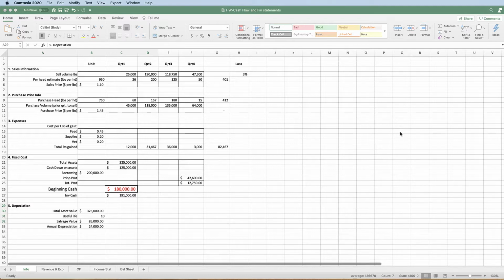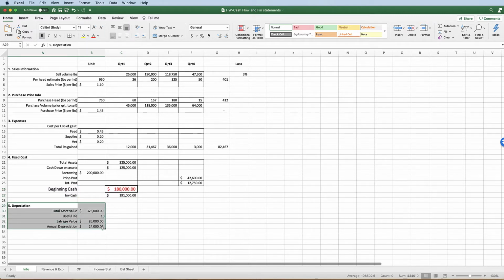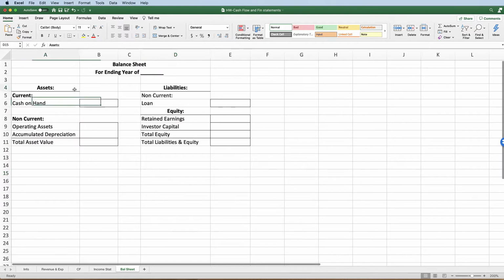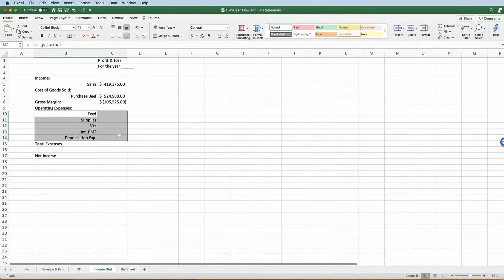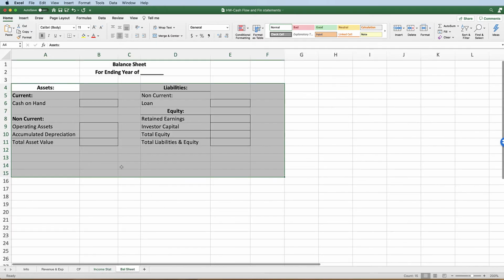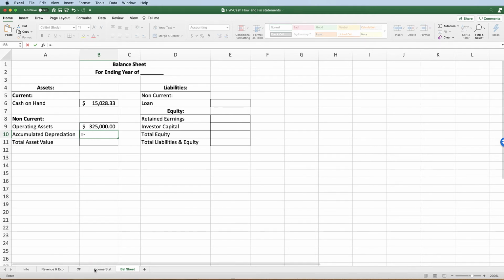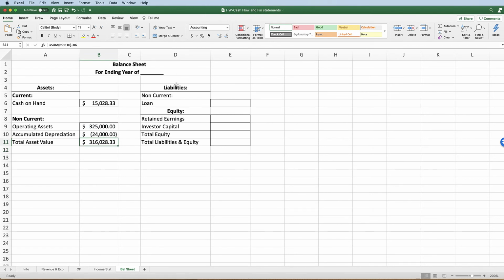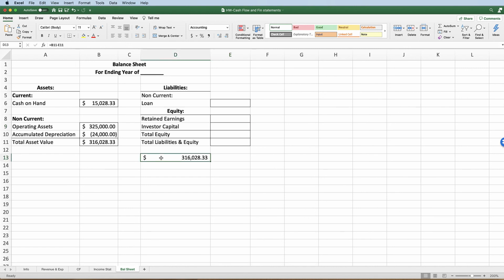rev_wk 6 homework summary